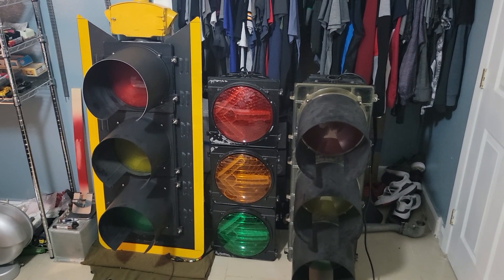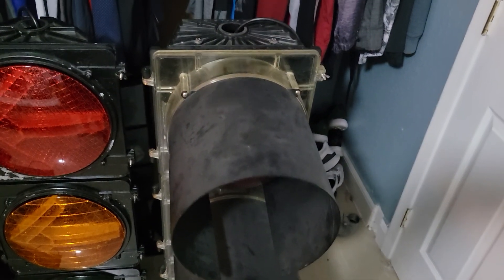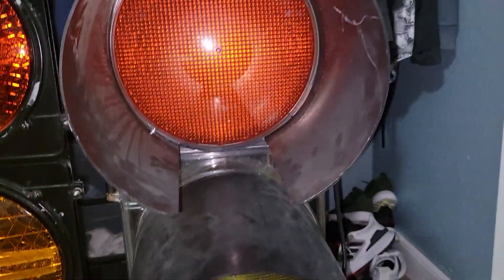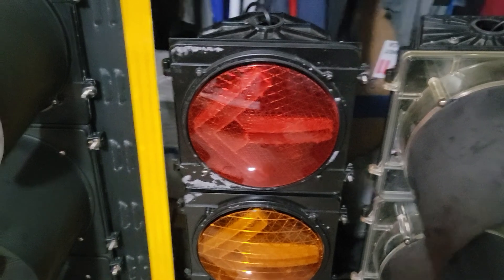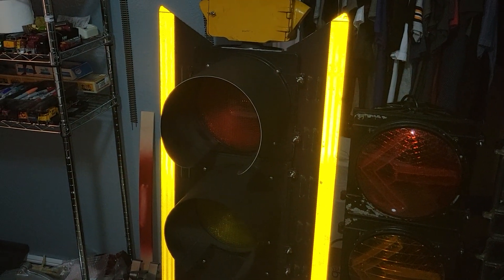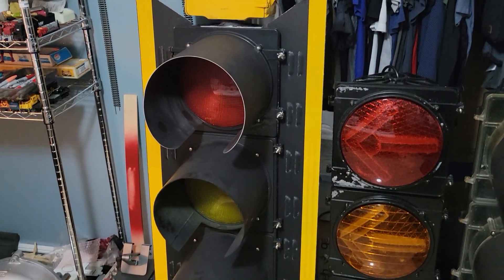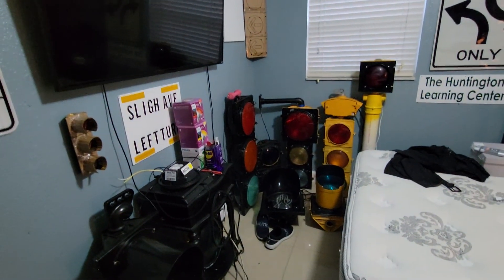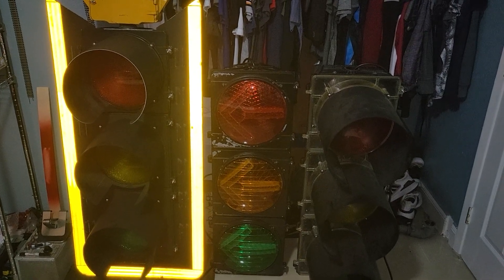The 3 Recent Signal Grabs